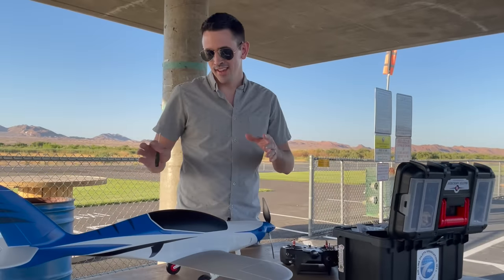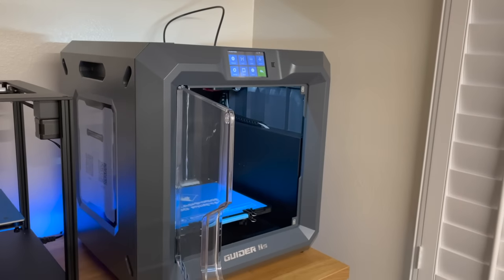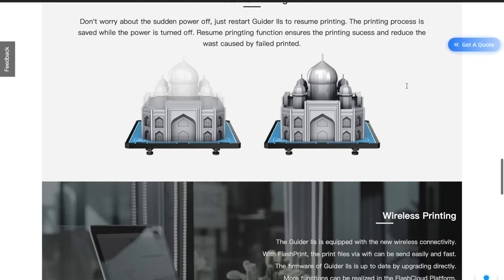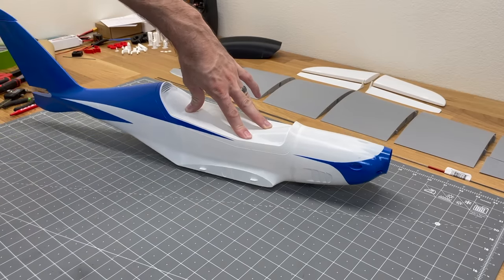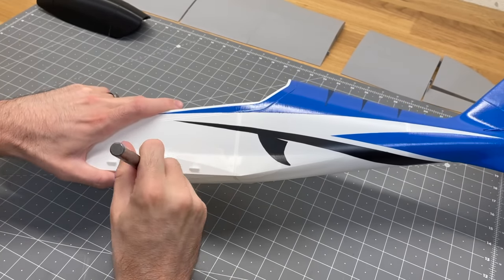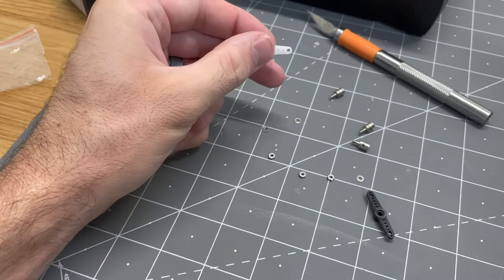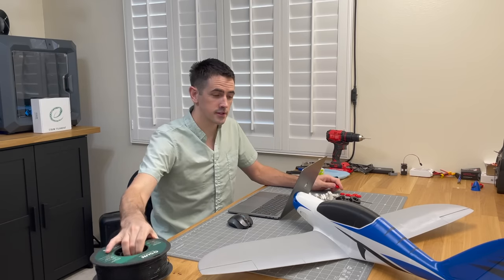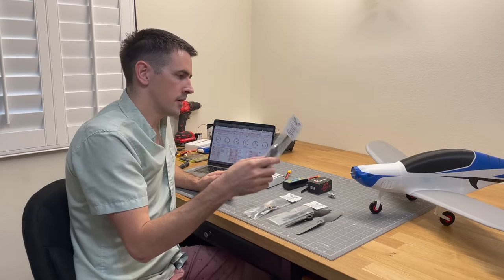DIY RC Plane Full Build - ft. FlashForge Guider 2s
This is a 1/8 scale RC Shark Aero. Wingspan is 990mm Length 856mm with a takeoff wight around 950-1000 grams depending on battery and with or without gear. This has a very efficient wing so the flight time is longer than I have seen on most 3D printed airplanes with a flight time of around 8-10 min.

0:00 Free 3D Printed Plane STL Shark How to build
03:13 Flashforge Guider 2s Printer review and set up
07:42 RC Shark fuselage assembly
09:57 How to paint PLA plastic parts
13:29 RC Shark wing assembly
21:10 Sequre soldering iron review and how to use

Supplies required for this Build:
2x8mm Screws
4x ES08Mll Servos
Or 4x Cheap servos
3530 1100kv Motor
30amp ESC
3S 2200mah Battery
4S 2200mah Battery
9x6 prop
8x8 prop
Silver PLA

Ender3 V2
Twotrees Sapphire-PRO
Anycubic Mega X Printer
Fokoos Odin-5

3D Printing Filament:
Silver PLA
Overture White PLA

Tools and Supplies used:
Battery Charger
Charge cable

These setting are for a direct drive printer you will have to adjust the retraction setting for a bowden tube style printer. Also if you print setting can be different with different printer filaments.

3D Printer Settings;

Quality:
Shell:
Wall Line Count – 1
Infill:
Infill Density – 0
Material:
Flow – 102
Speed:
Print Speed – 40mm/s
Outer Wall Speed – 40mm/s
Inner Wall Speed – 60mm/s
Travel Speed – 120mm/s
Travel:
Cooling:
Mesh Fixes:
 Union Overlapping Volumes – NOT Checked
Special Modes:
 Surface Mode – Normal
Experimental: